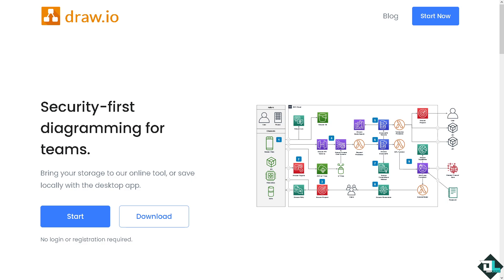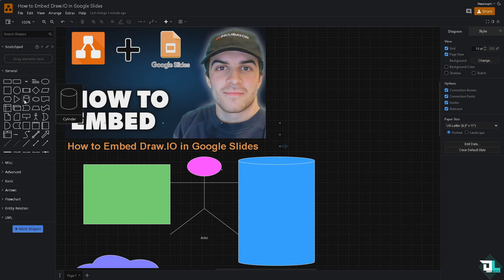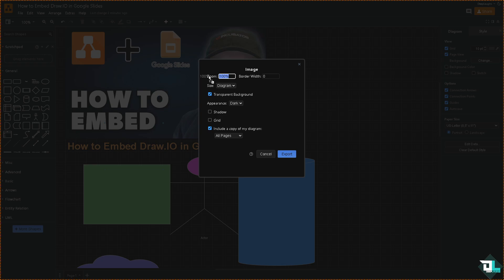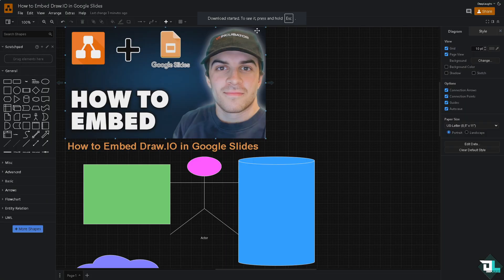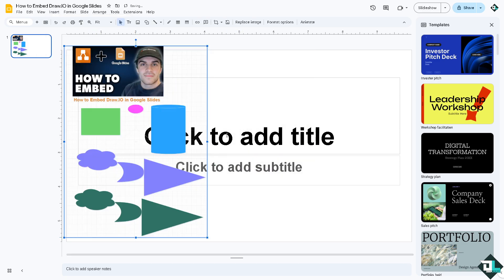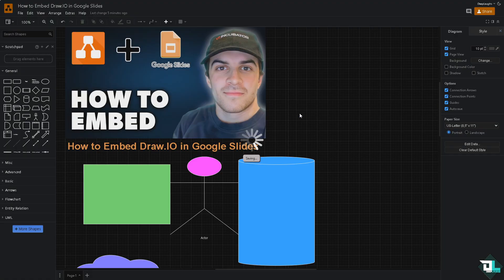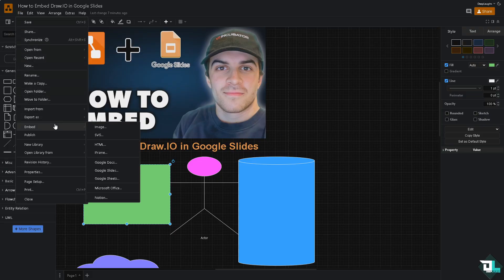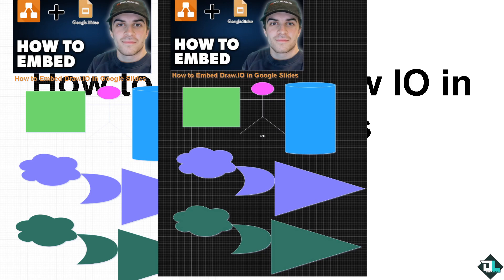How to Embed Draw.io in Google Slides (Full 2024 Guide)